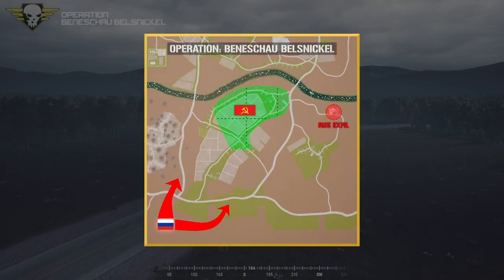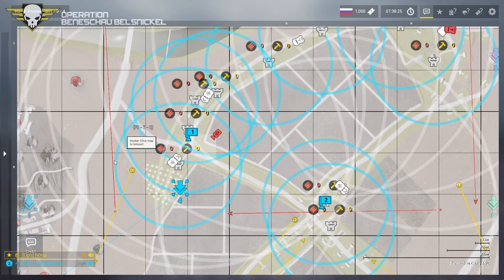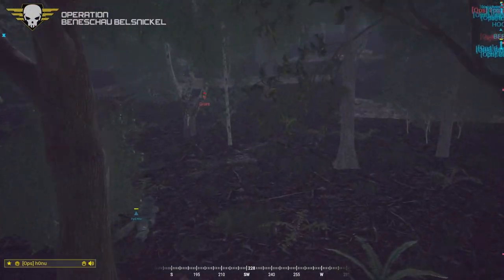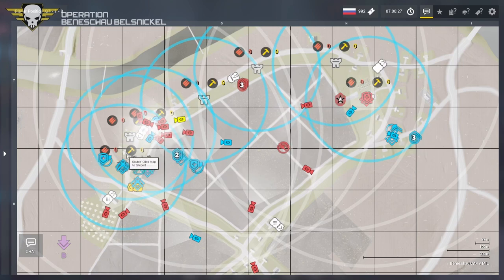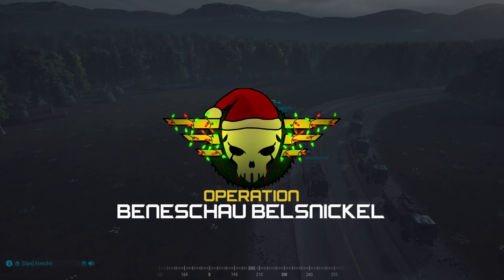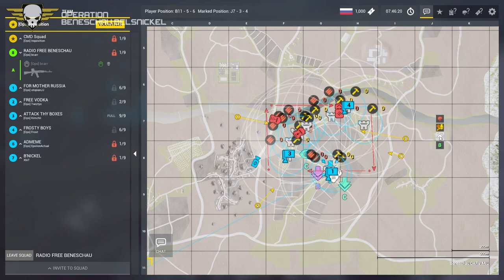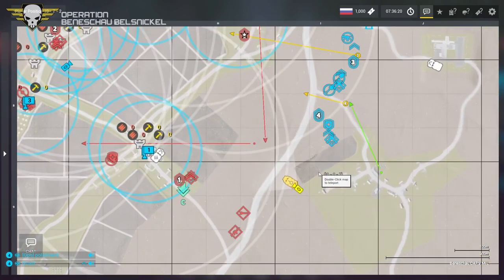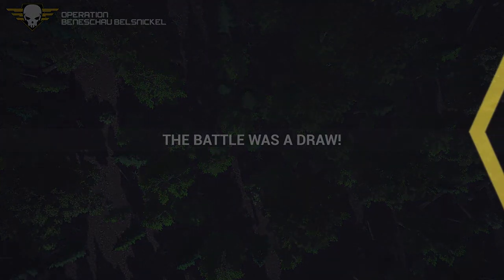SquadOps | 1-Life Operation: BENESCHAU BELSNICKEL 12-04-2021 w/ bcarr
00:00 Intro/Pre-Live
14:03 Round 1 - Brief
22:34 Round 1 - Live
1:21:21 Round 2 - Brief
1:27:05 Round 2 - Live